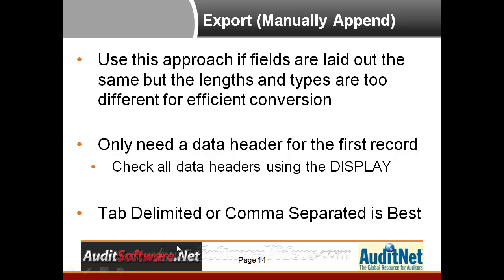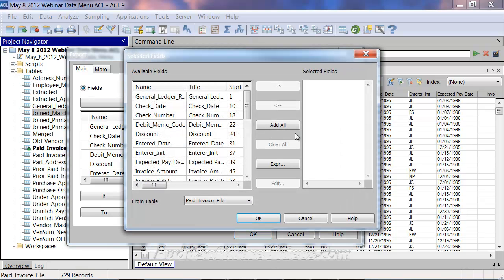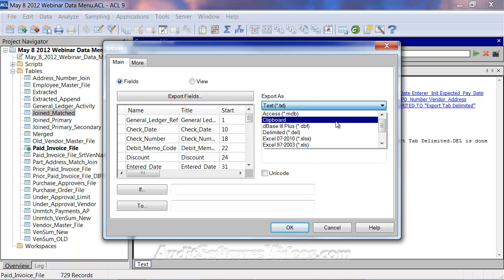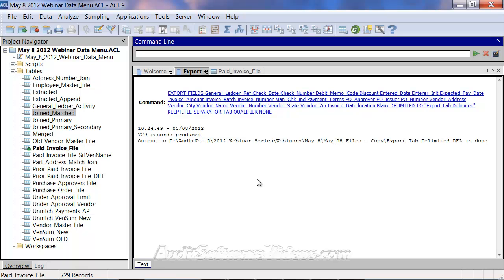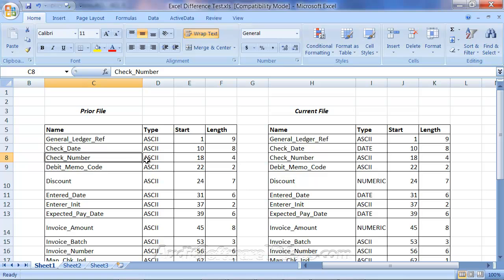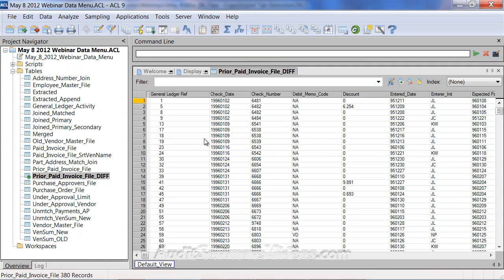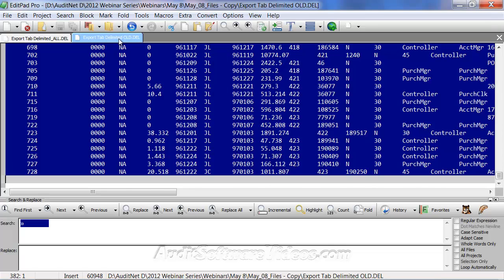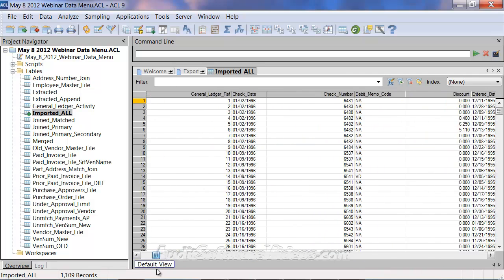04 Export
Utilizes the Export command to use ACL results in other programs such as Excel.  Also explains how to merge disparate data using the Export command, as well as, using ACL's data normalization functions.